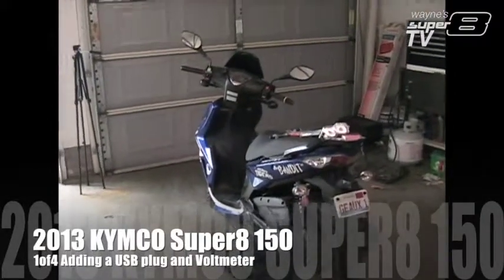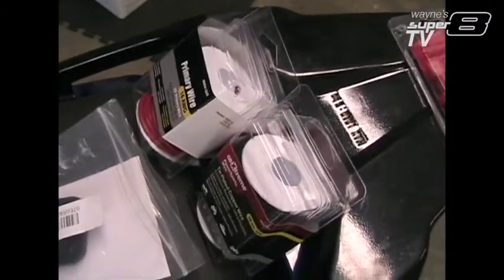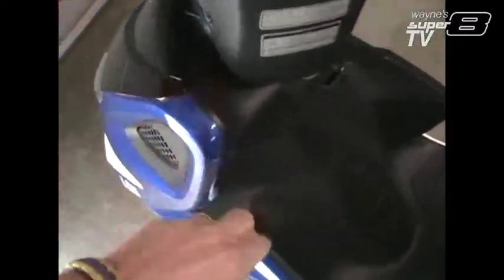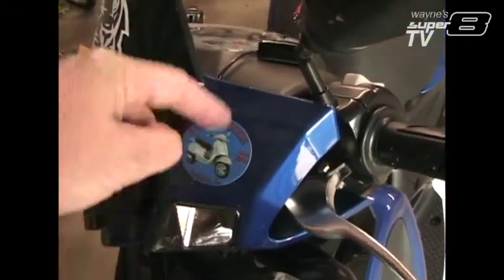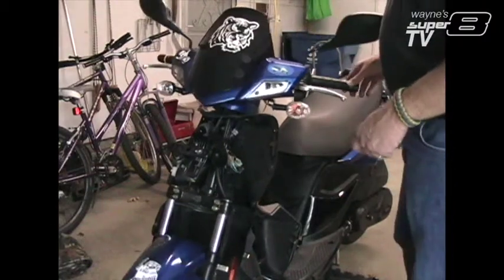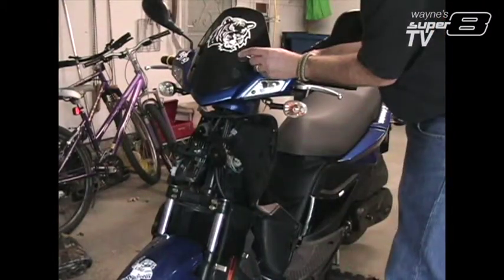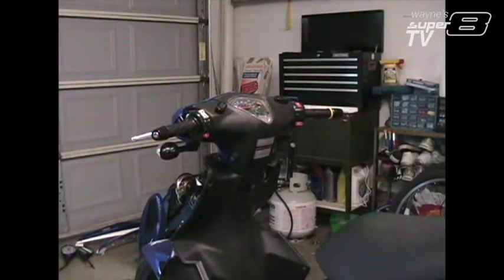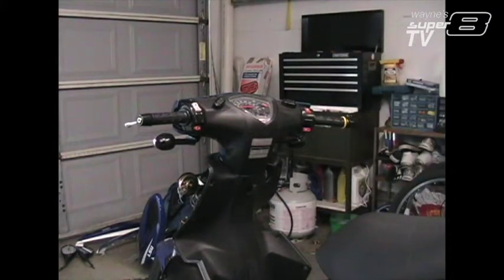Super8 150 - 1of4 Adding a USB plug and Voltmeter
The first of a 4 part series that shows how I added a Switch, a USB plug and a Voltmeter to my KYMCO Super8 150.